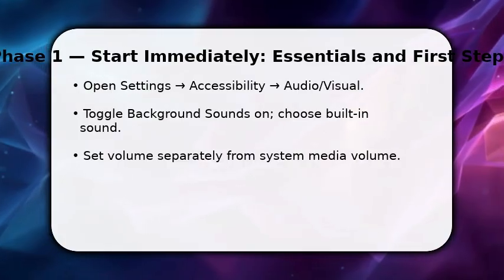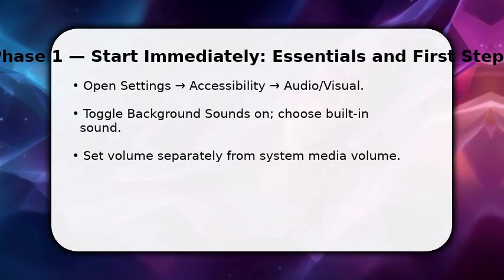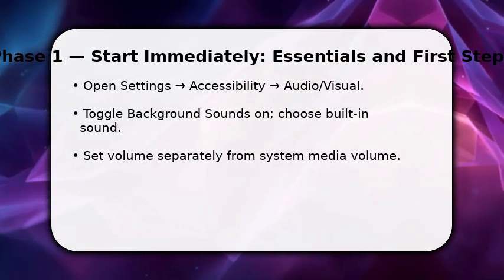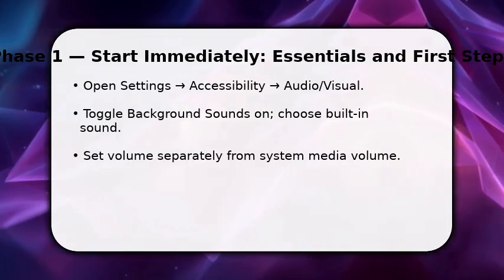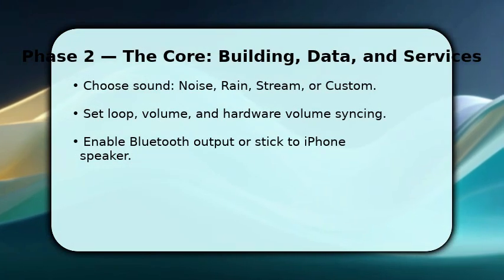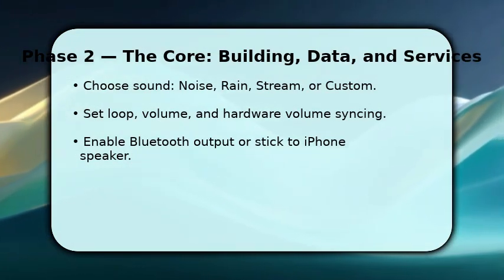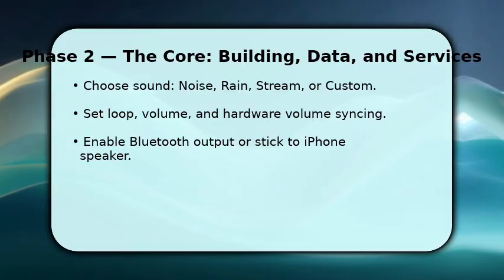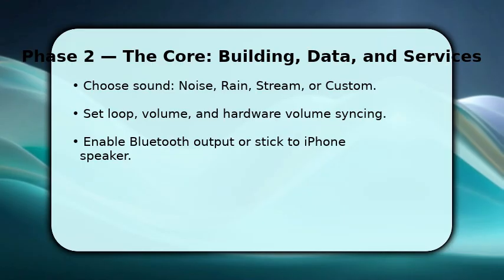How to Use Background Sound in Iphone (updated)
How to Use Background Sound in Iphone (updated) | 🔒 Surfshark VPN Deal — Stay private and secure. $1.99/mo + 3 Months Free ▸

Discover the art of integrating background sound into your iPhone experience. This updated guide walks you through selecting, setting up and customizing ambient audio to enhance everyday tasks or create immersive environments right from your device.

iPhone, background sound, ambient noise, audio setup, sound integration, immersive environment, device settings, noise cancellation headphones, music playback controls, personalized audio